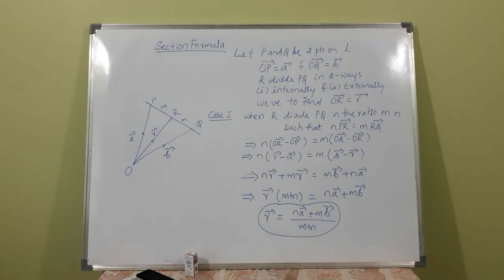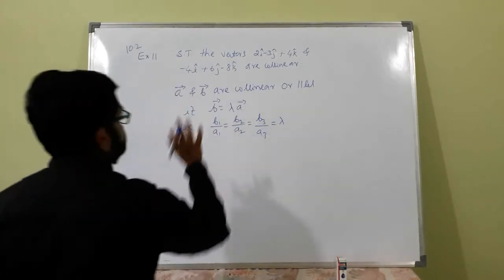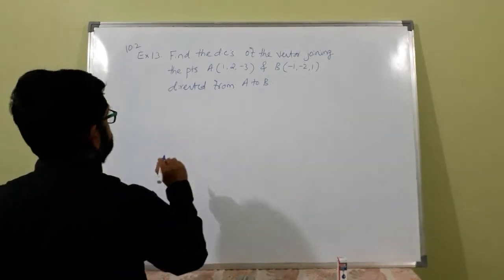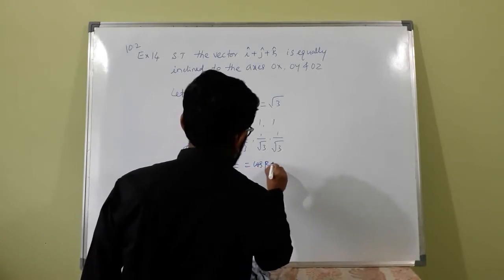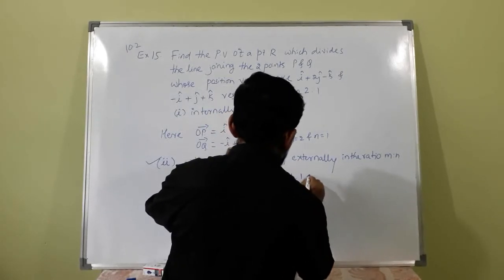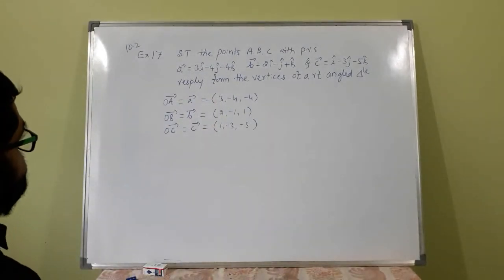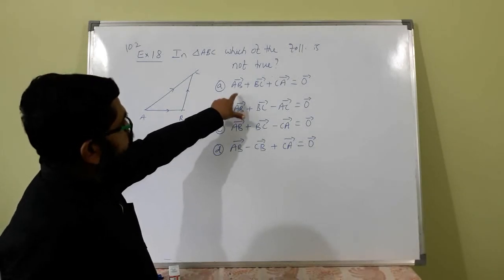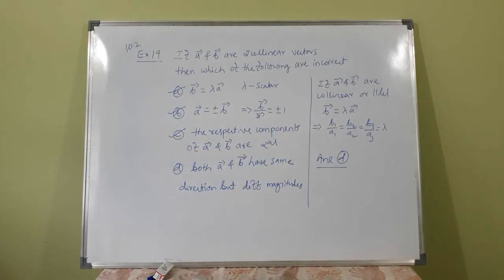Mathematics 18 Vectors